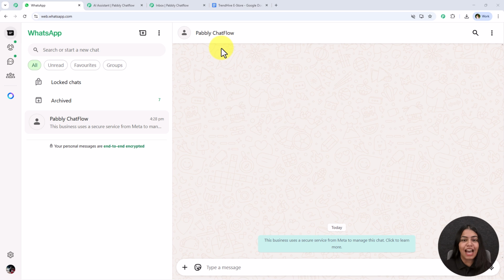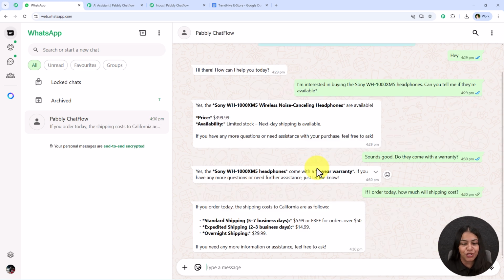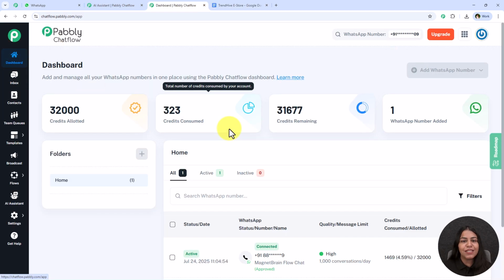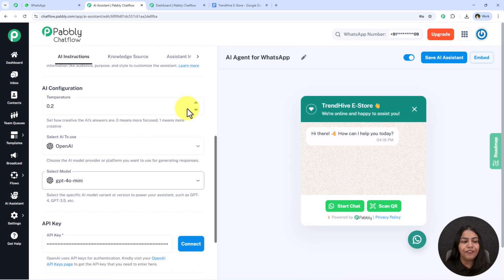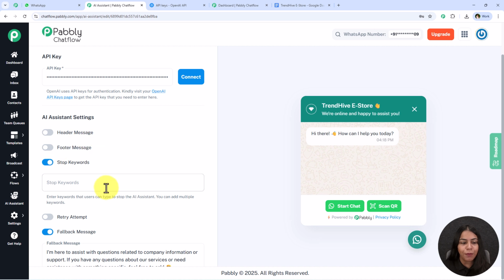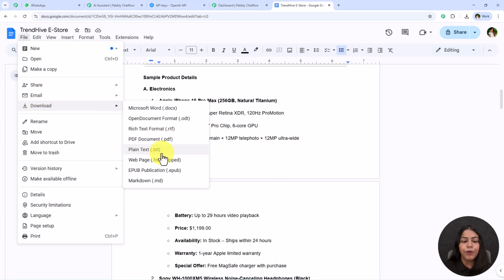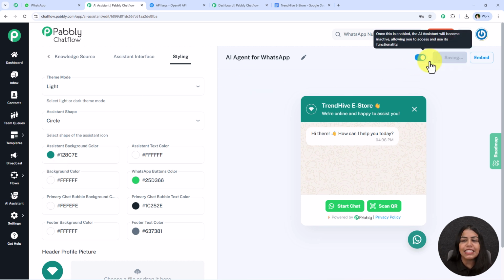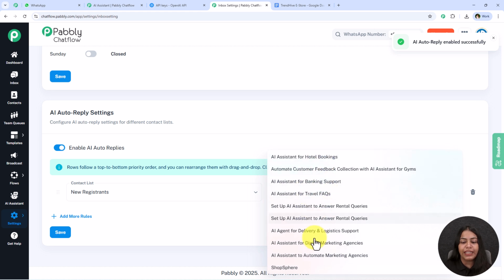Create Your First AI Agent Just in 10 mins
Create your first AI Agent in just 10 minutes with Pabbly Chatflow! 🚀

In this step-by-step tutorial, we’ll guide you through setting up a smart AI chatbot that can handle customer queries, automate responses, and boost engagement for your business — all without any coding.
What you’ll learn in this video:

✅ How to create an AI Agent inside Pabbly Chatflow

✅ Designing conversation flows and training your AI

✅ Customizing responses for your customers

✅ Deploying your chatbot in real time

Whether you run an online store, an edutech company, or a service-based business, this video will help you automate customer support and save time with Pabbly Chatflow.

💡 Use Case: Quickly create a personalized AI customer support agent for your website in just 10 minutes, enabling instant responses to customer inquiries and improving user engagement.